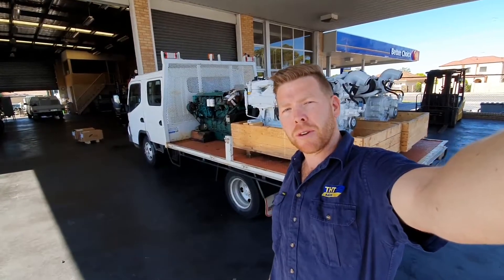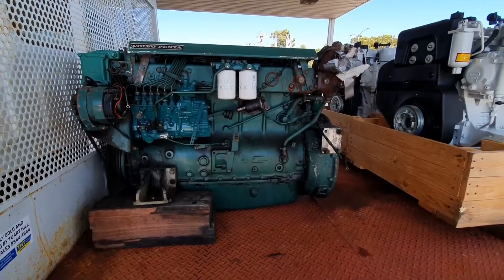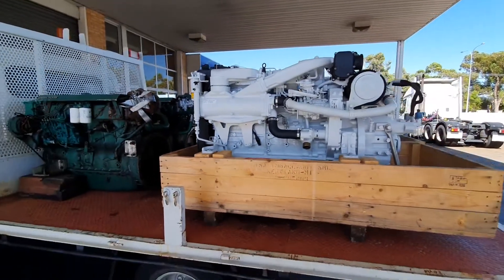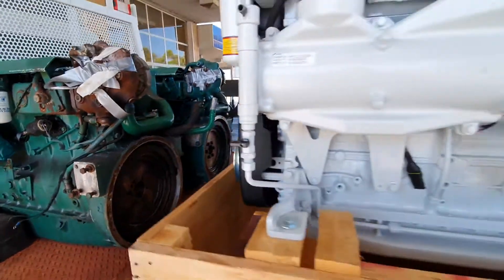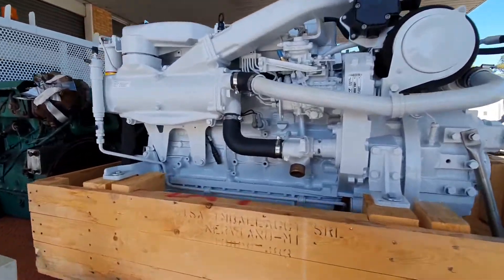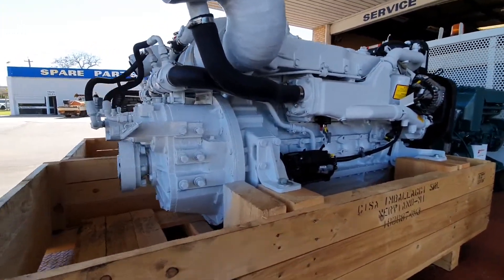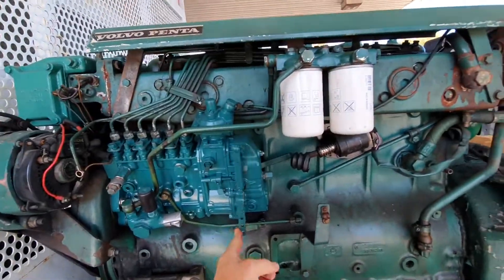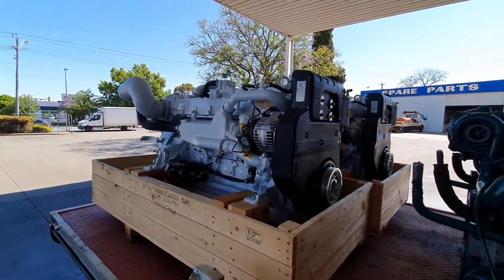Volvo TAMD60C Repower to FPT NEF 280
Engine comparison from the Volvo TAMD60C 250Hp @ 2800rpm to the new FPT NEF 280 ( N67 MNT M28) 280Hp @ 2800rpm Diesel Marine Engines

*Please note: we are based in Perth, Western Australia:)